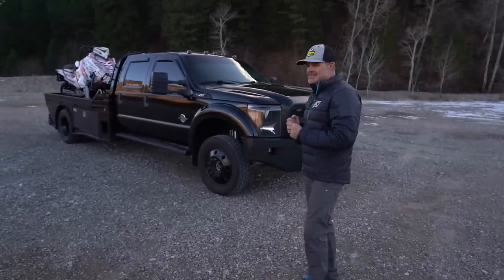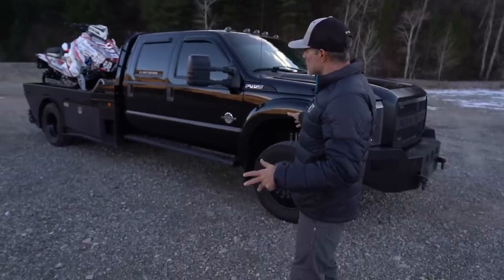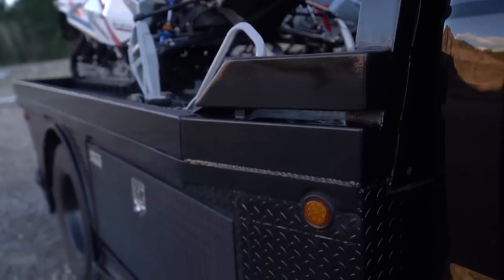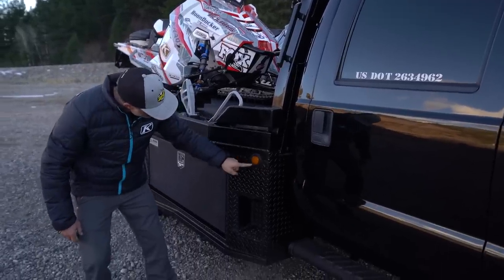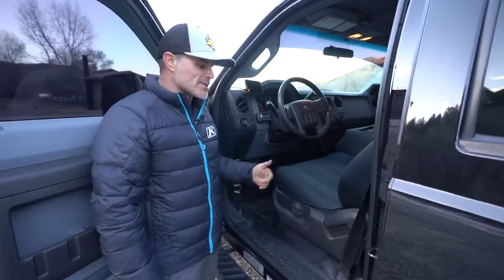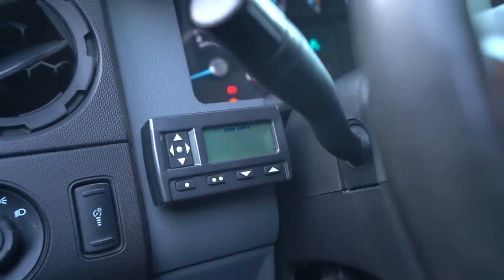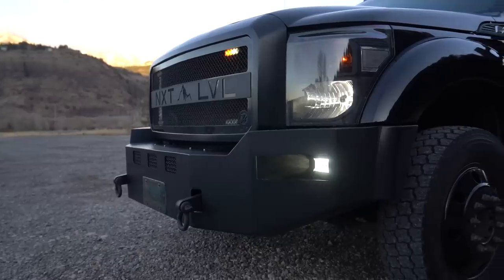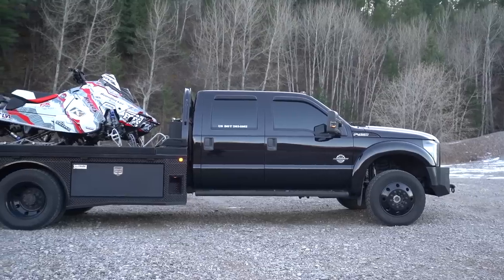TRUCKS...the Next Level Sled Hauler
The Next Level Ford F-450 is built for work and pulls double duty between Sled Hauler in the Winter and Asphalt business in the summer. Check it out.

The Next Level YouTube Channel is presented by:
Polaris, ArcticFX and KLIM